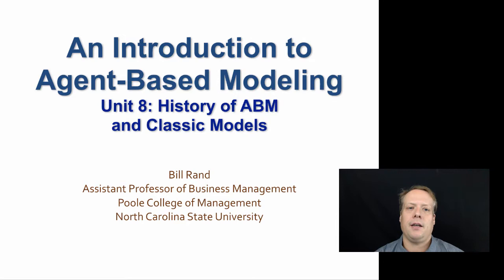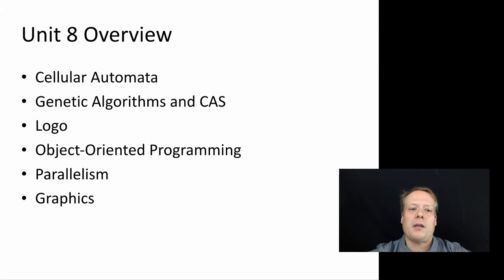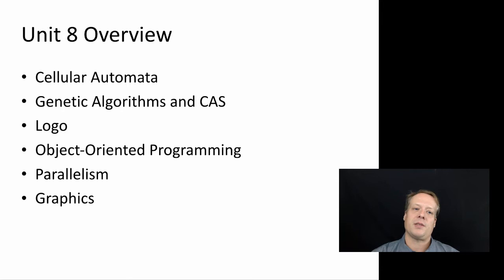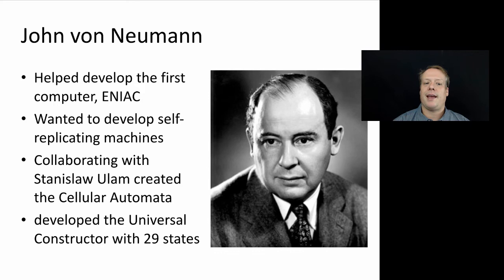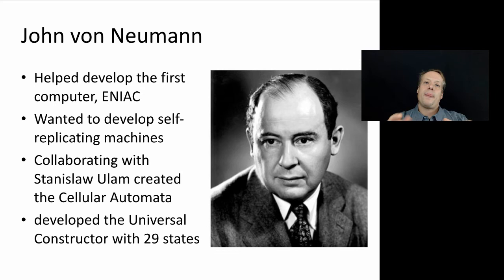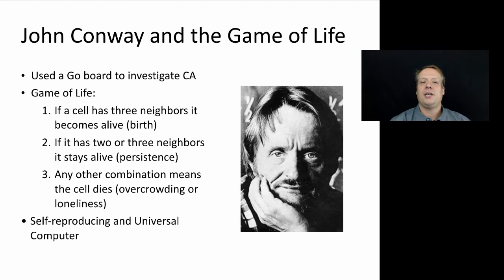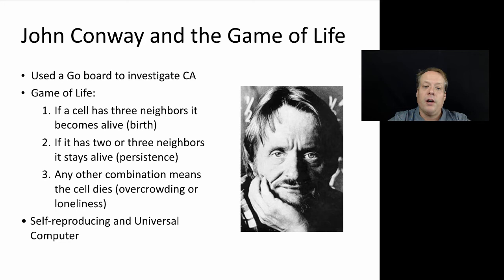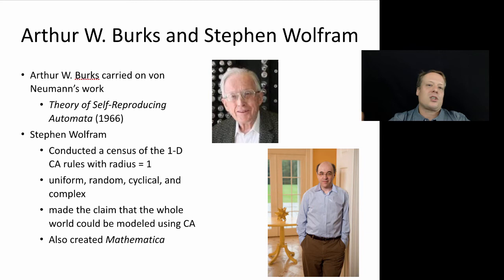Agent-Based Modeling: History of Cellular Automata